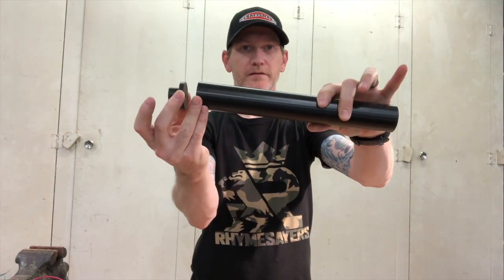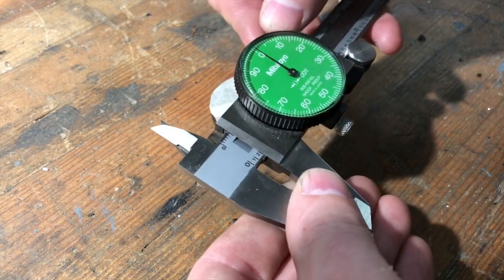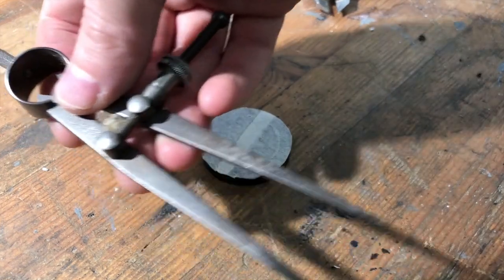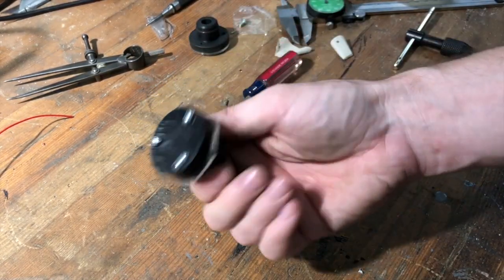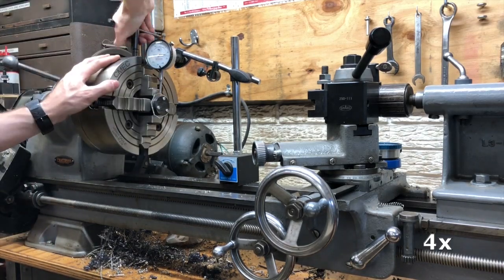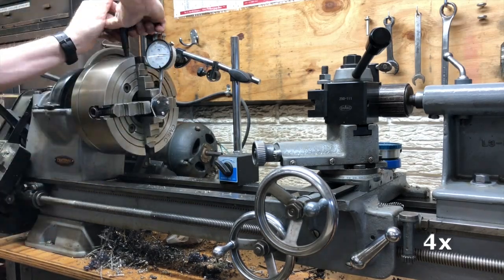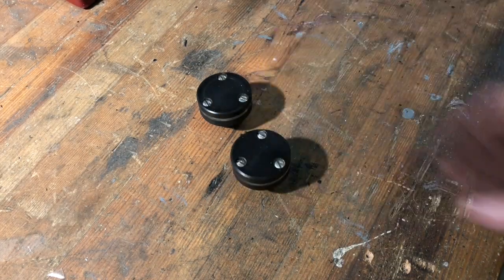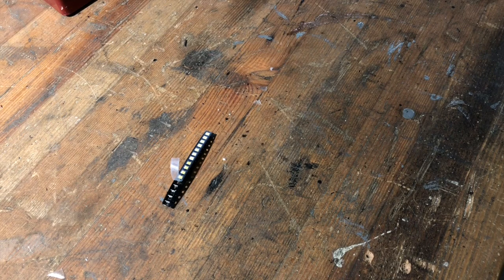DIY Bar End Blinkers for your Scooter, Motorcycle, or Bicycle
In this video I make a set of bar end blinkers to integrate into my Arduino-based electrical system for my Vespa Rally 200. Sure, I could have bought a set of these for $15, but what fun would that be?